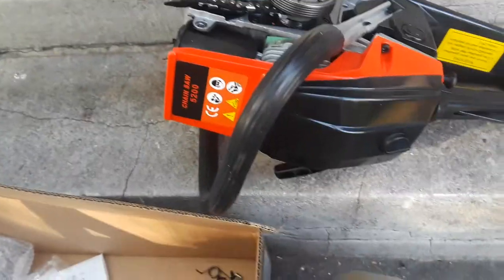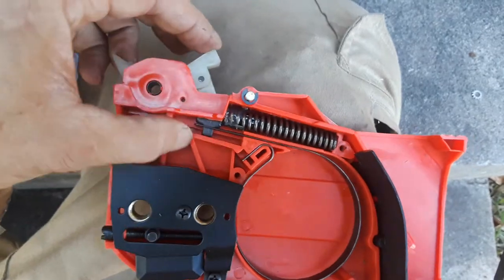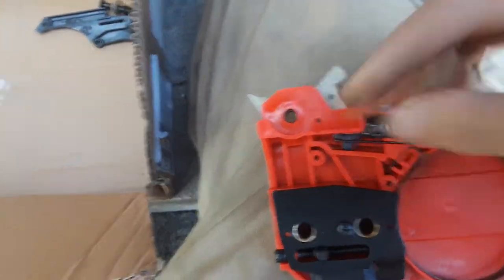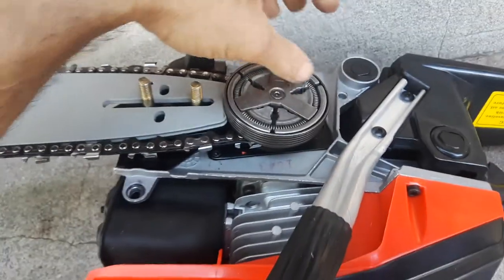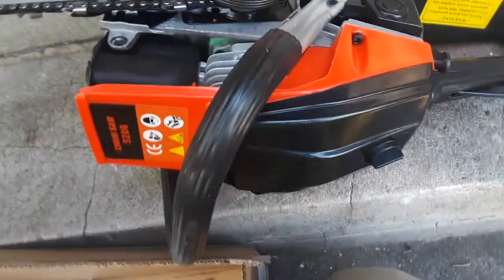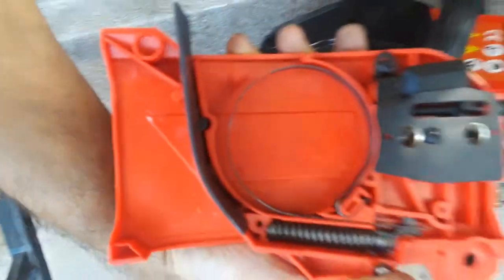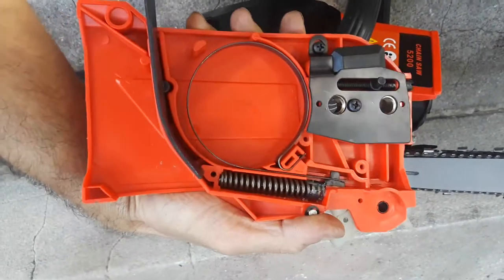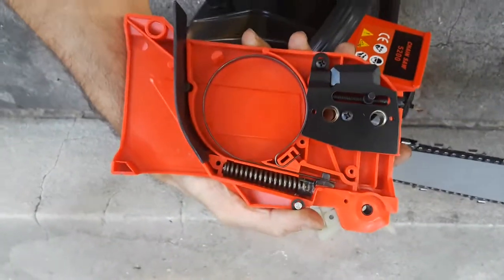Chainsaw safety stop jamb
Short video made to help illustrate the issue I had in assembling the new chainsaw I bought online.